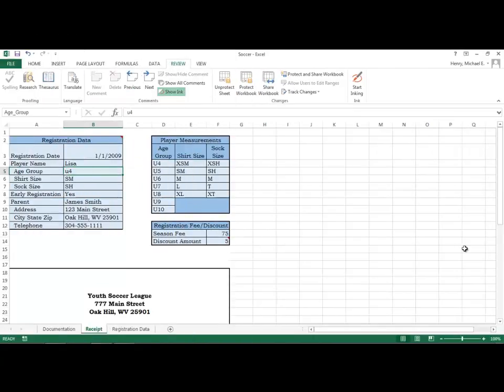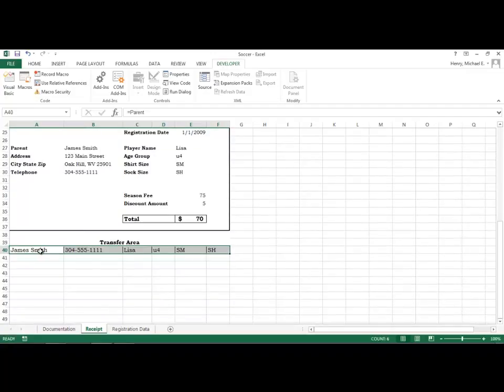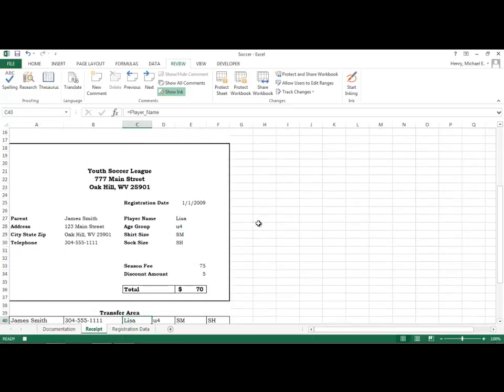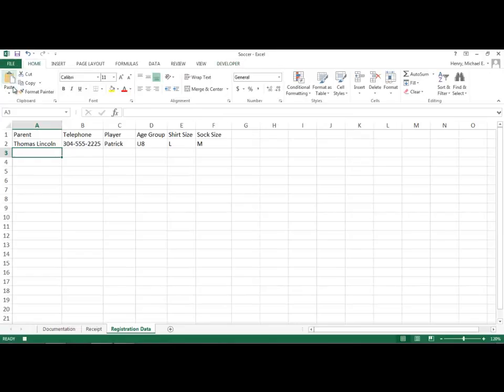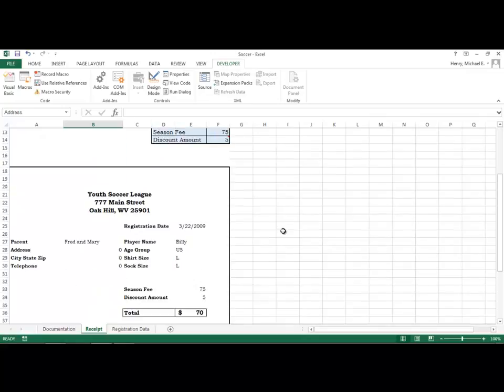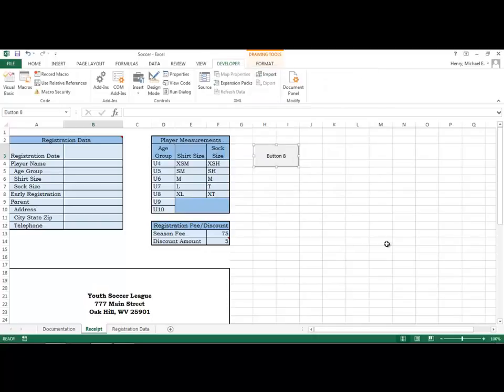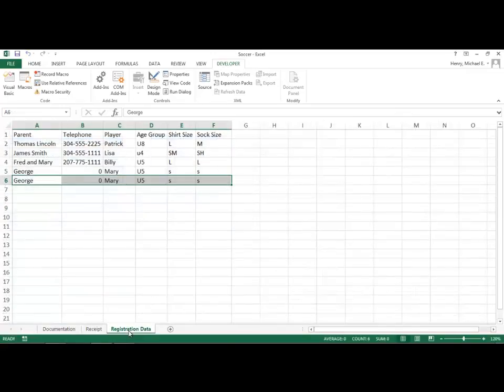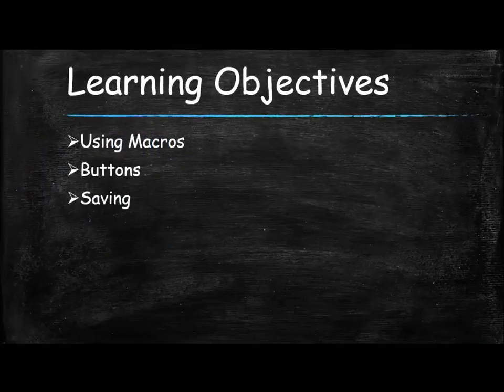T7 V6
Description